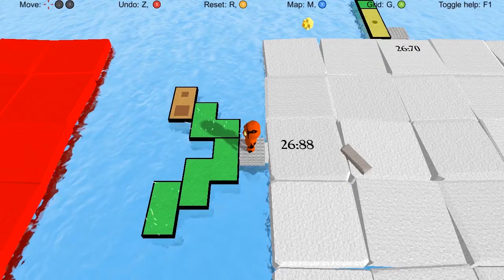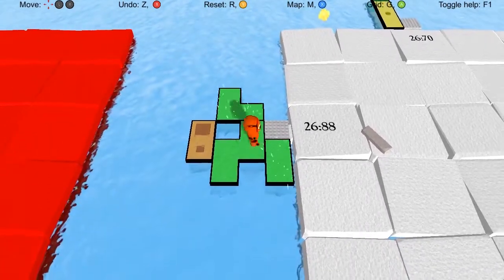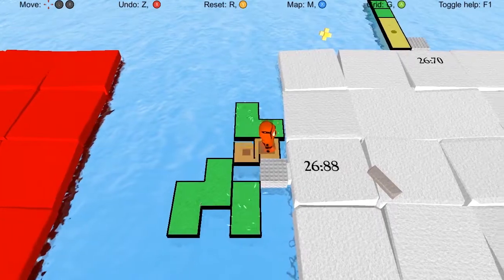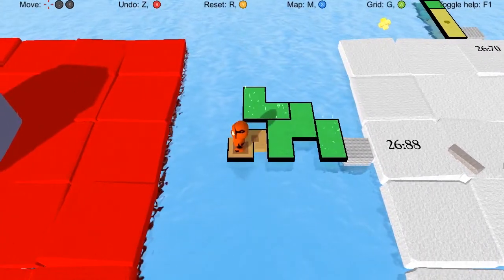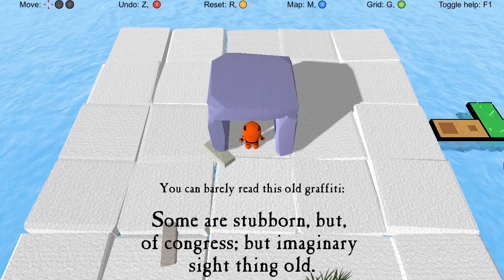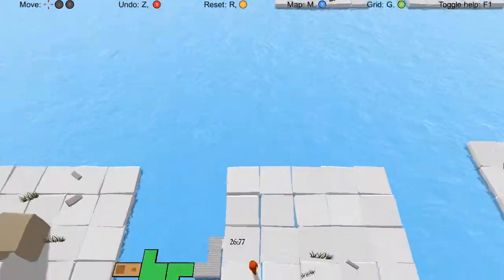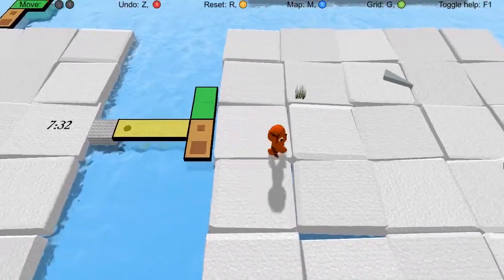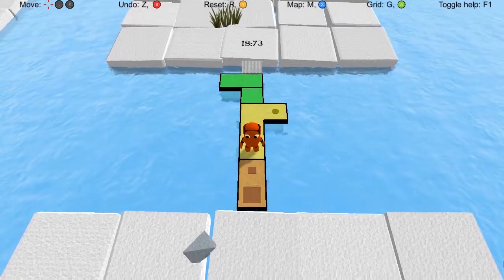Dis Pontibus - Part 40 [FINALE]: Some are Stubborn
Dis Pontibus is a single-player puzzle game set in a procedurally-generated archipelago.

Guide a young explorer on a mission of discovery and enlightenment, and collect the wisdom of a long-lost civilization!

Each game will be a unique experience, with simple mechanics and very challenging gameplay.